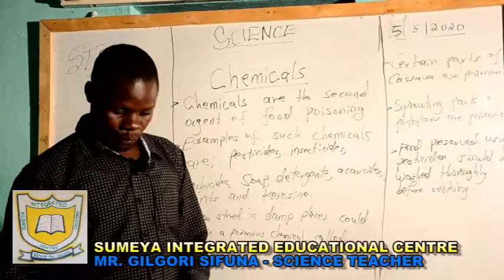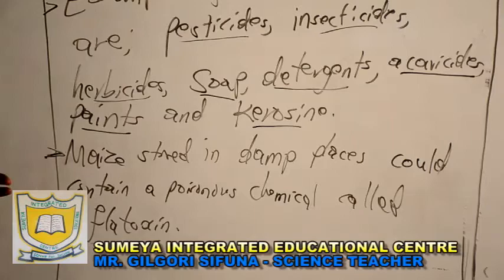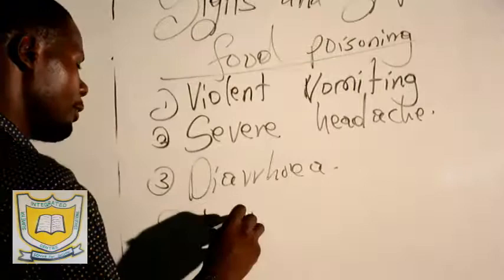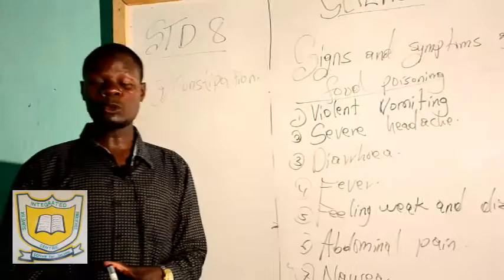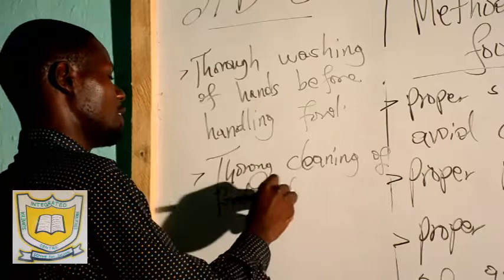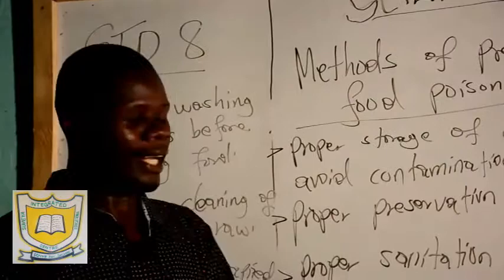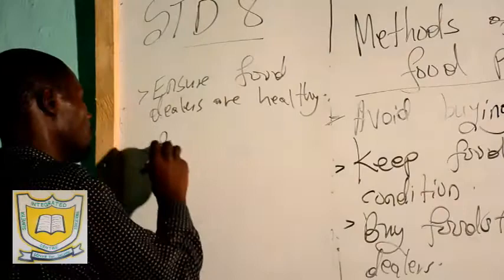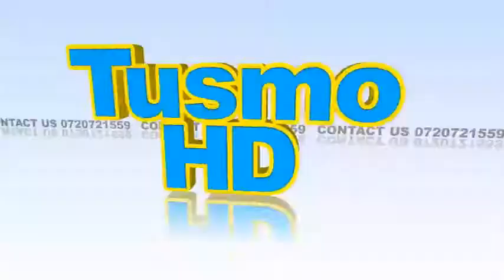CLASS 8 SCIENCE LESSON 8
KEEP SOCIAL DISTANCING, STAY HOME STAY SAVE. MAY ALLAH KEEP US SAVE FROM CORONAVIRUS AND GRANT QUICK RECOVERY TO THE INFECTED.